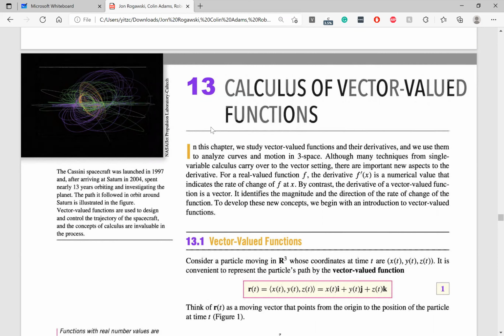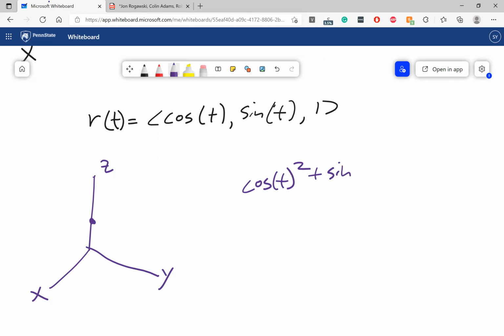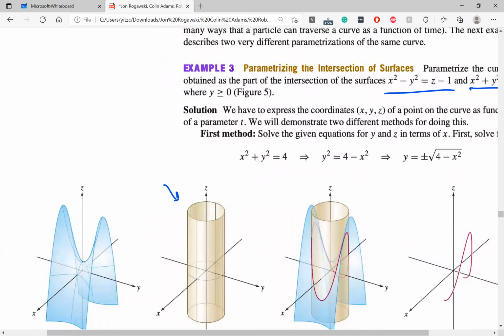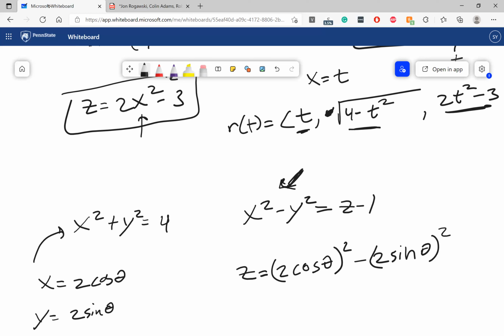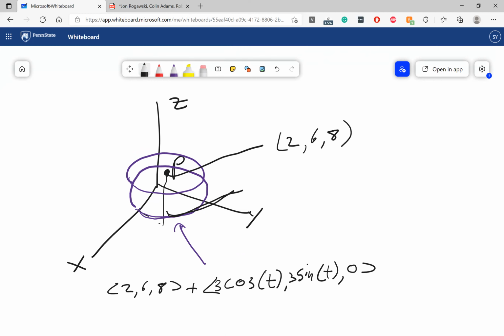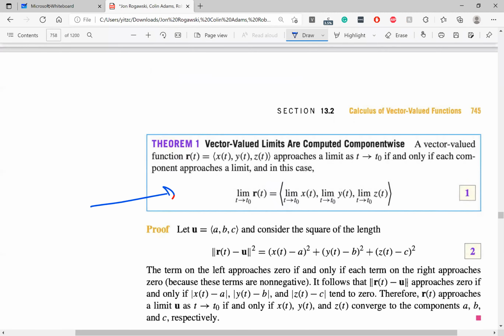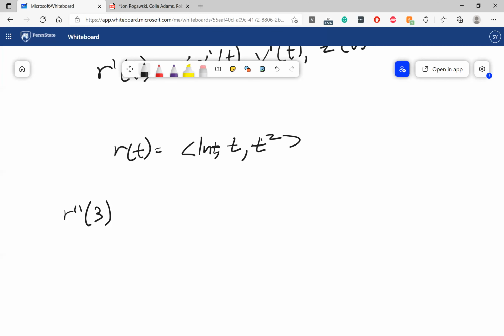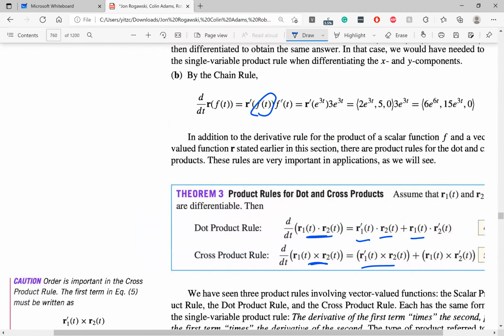MultiCalc 230: vector valued functions